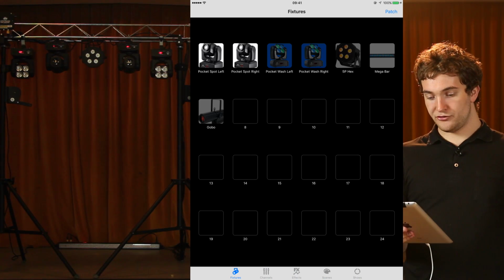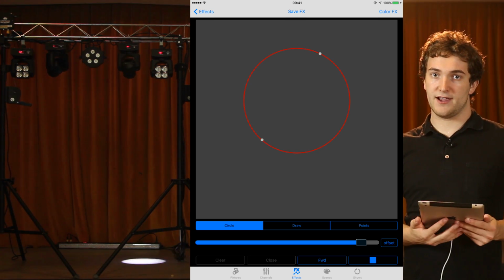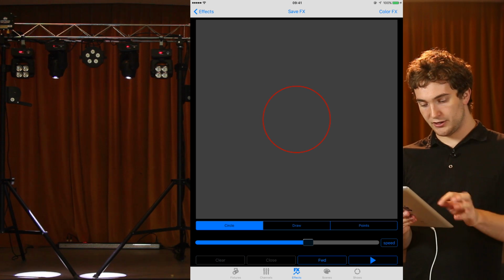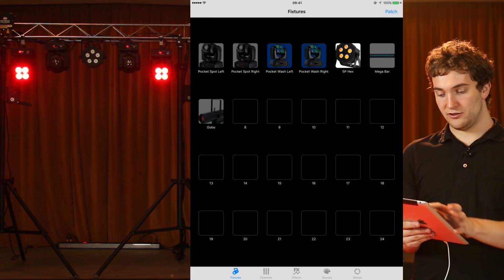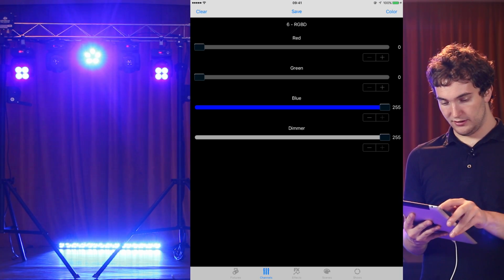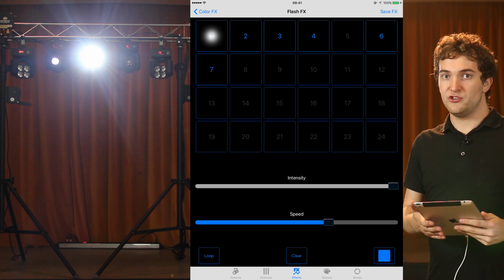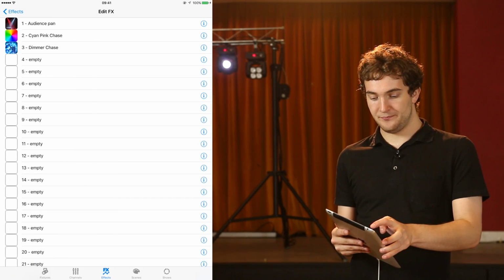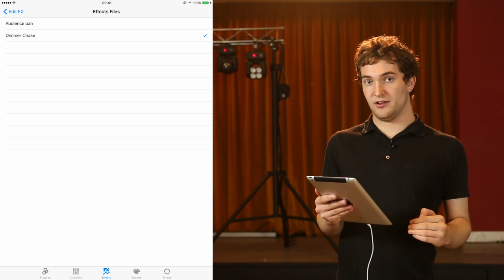Effects | ADJ AirStream DMX Bridge [Tutorial 4]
Music Used…